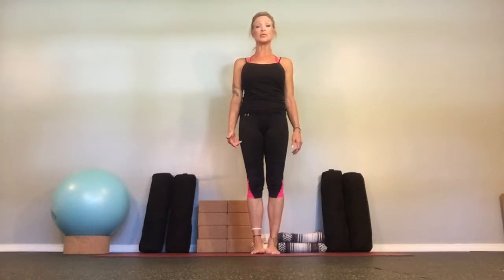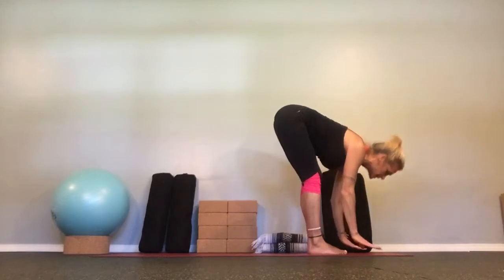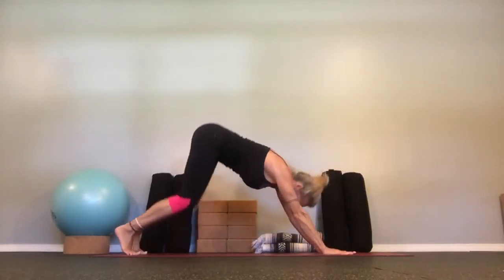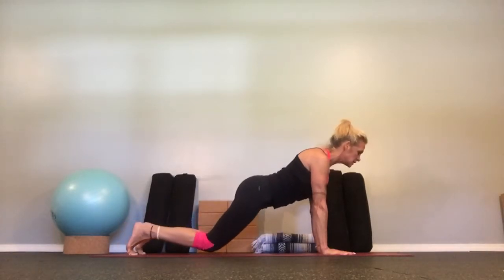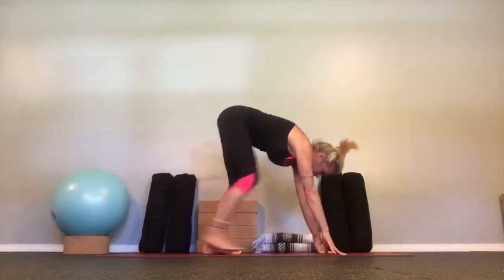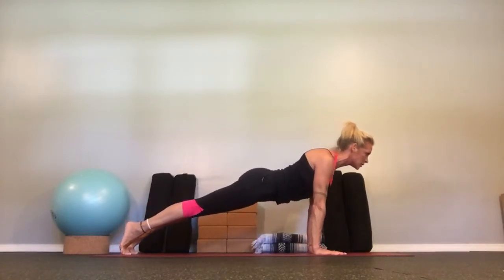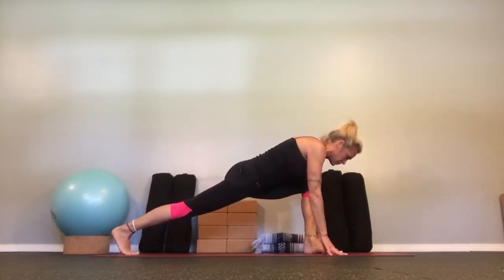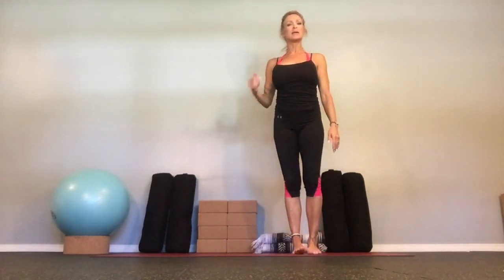Flow, deep lunge warm up.